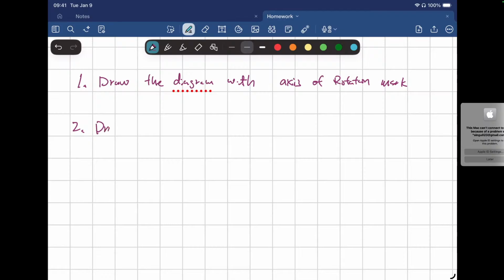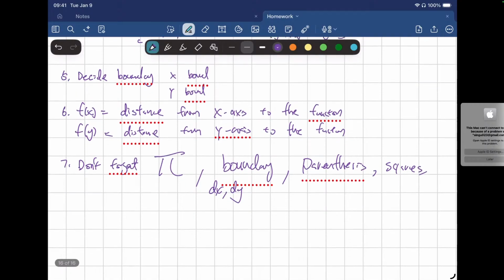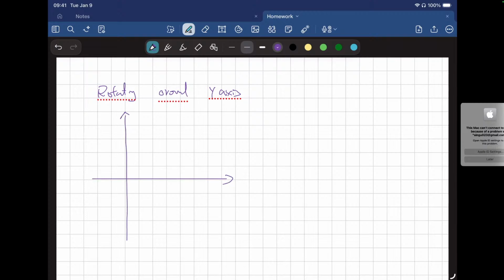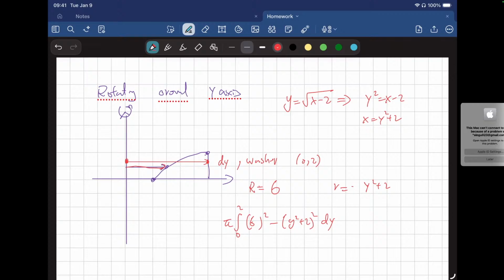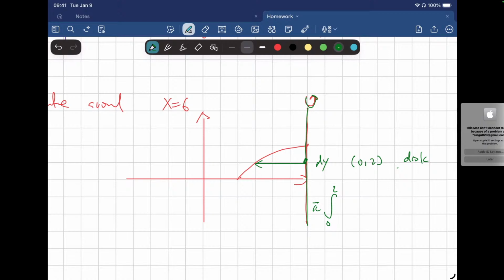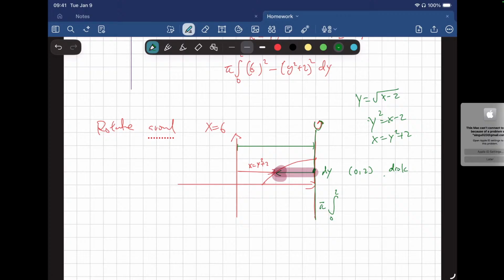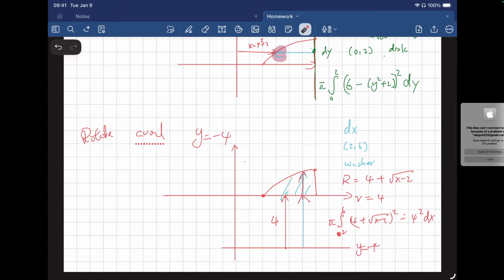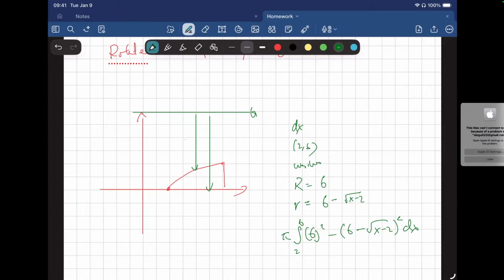AP Calculus Area and volume 2